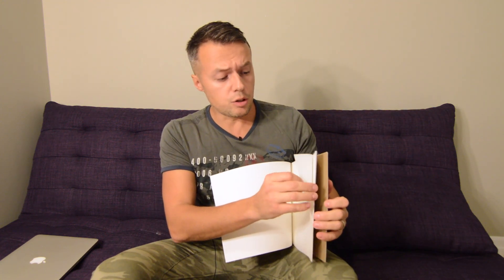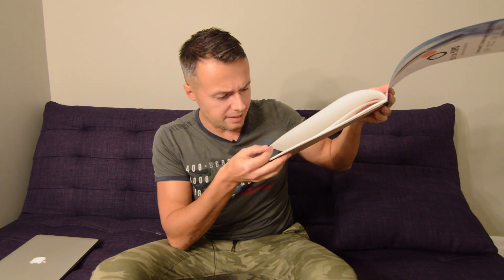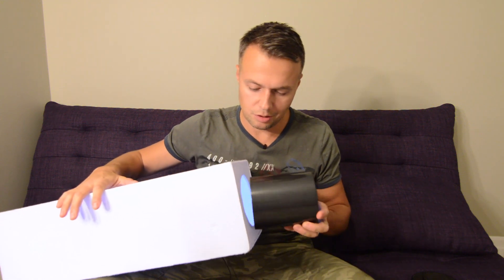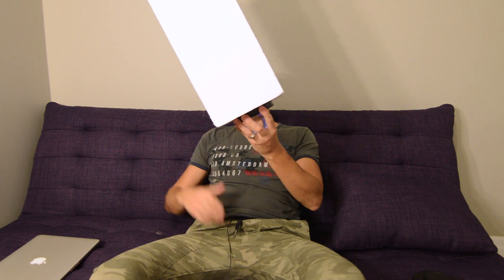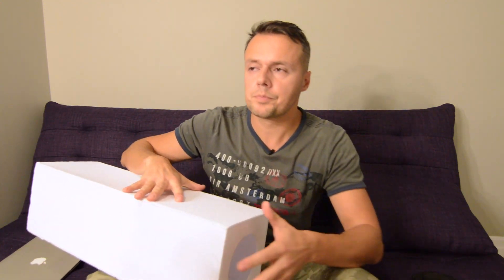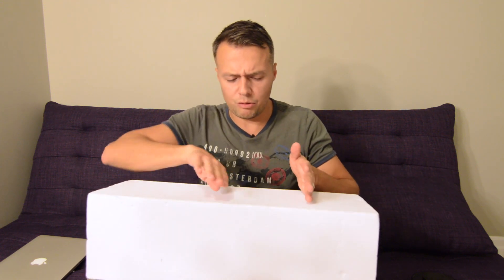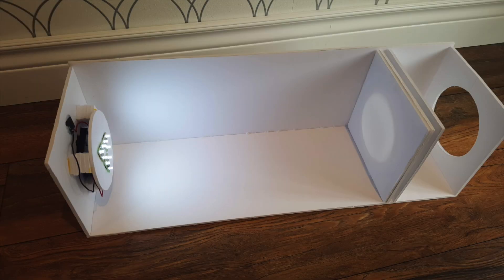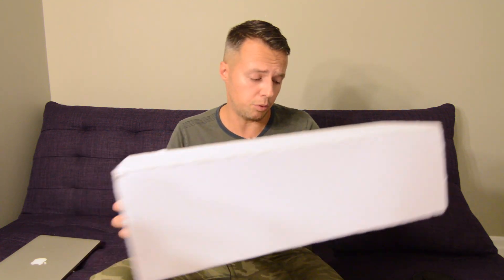Building a Flat Frame Box for Astrophotography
If you are looking to improve your astrophotography, you need to include calibration frames when stacking your astro images. Flat frames are one of the more important calibration frames, and can easily be created using a flat frame box. In this video, I discuss how a flat frame box will help you and how to build one.